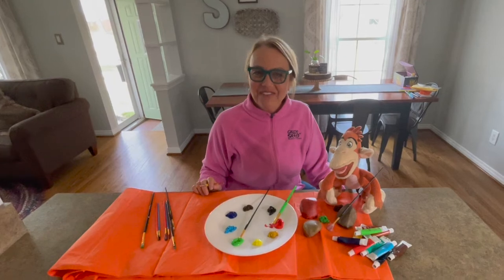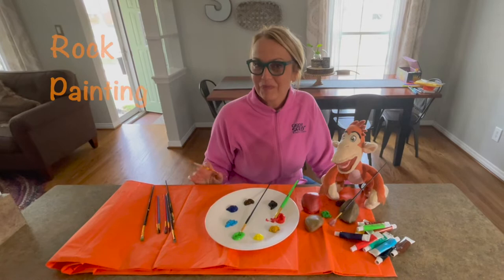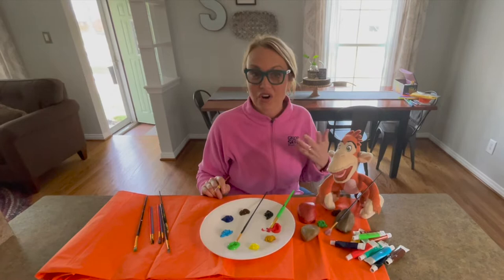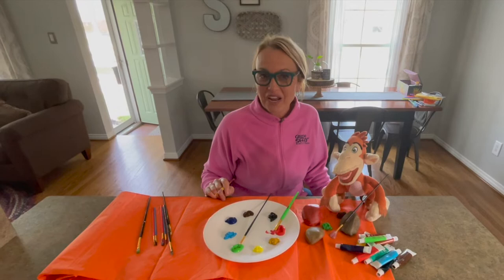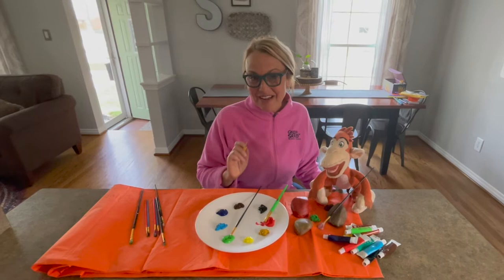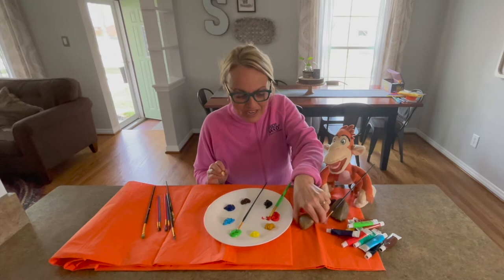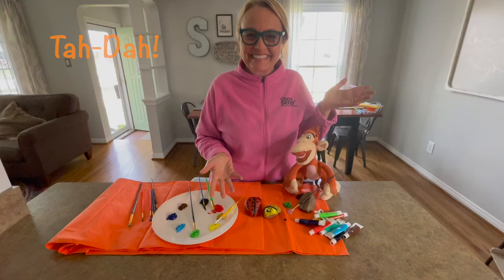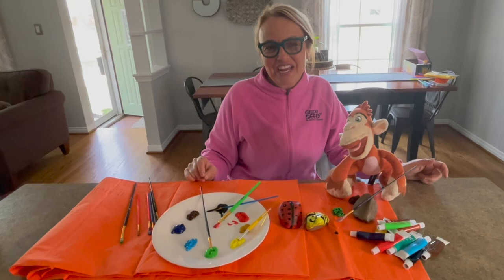Mondays with Marvin - 'Rock Painting'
'Mondays with Marvin' are back! Enjoy these fun activities you can do with your child this summer!

Today, Jodie Shell and Marvin do some 'Rock Painting.' It's a great, creative way to have fun this summer while also practicing conversation!